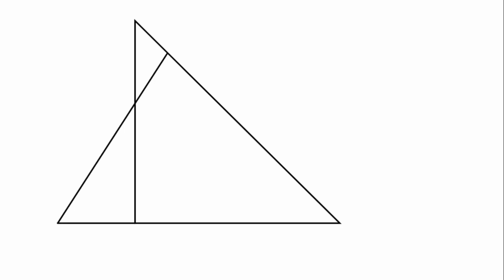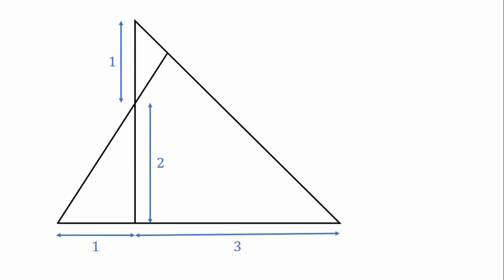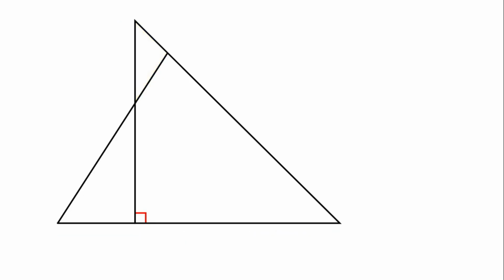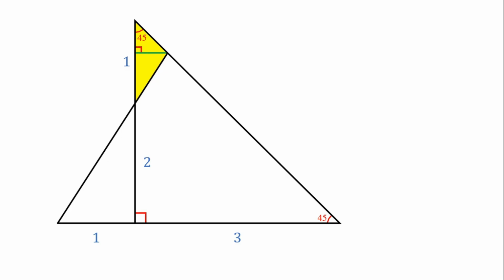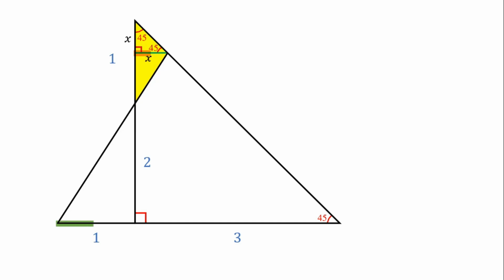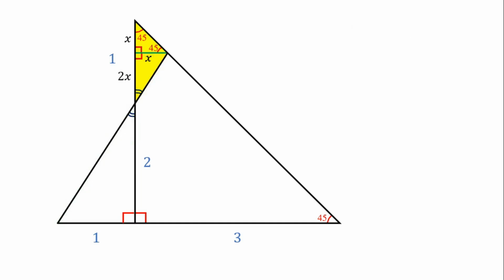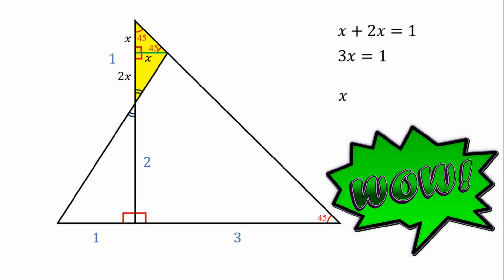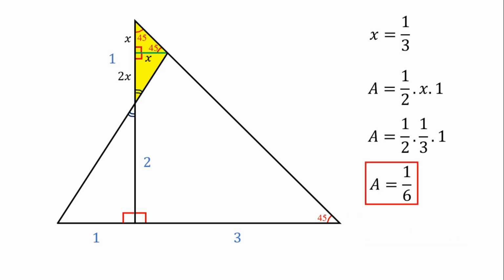Can You Find the Area of the Yellow Triangle?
If you enjoy geometry puzzles, mathematical tricks, and creative problem-solving, you're in the right place.